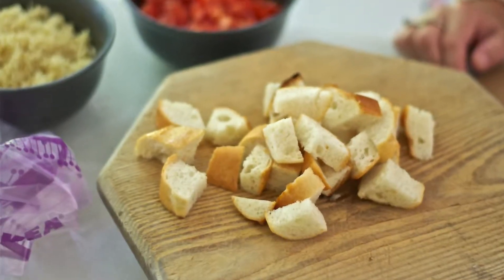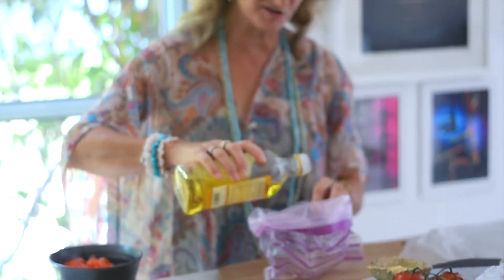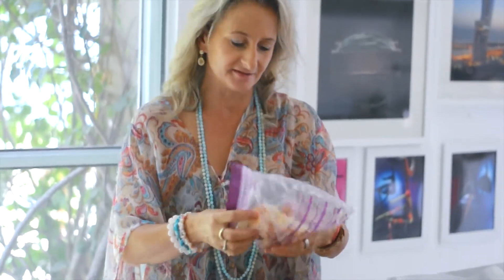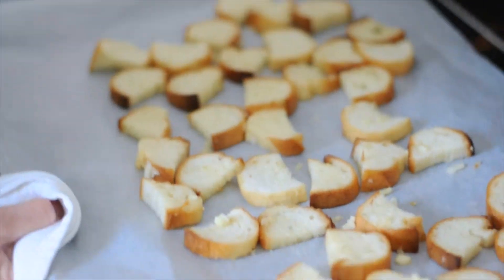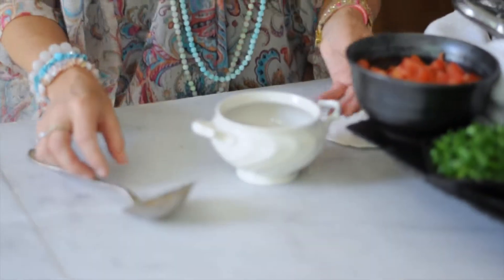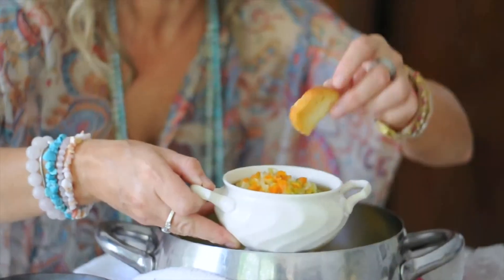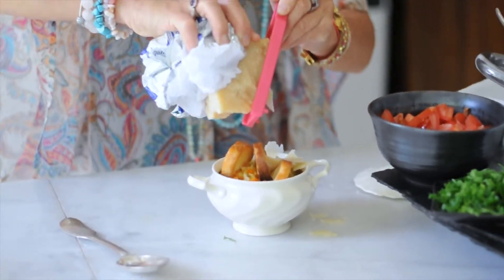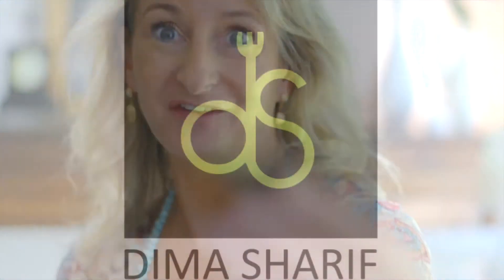What to do with Leftover Bread & Individual Plating of Summer Minestrone Soup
Should you have wondered what if you wanted to serve Fiona's Summer Minestrone Soup in a less communal way and wanted a fancier individual plating, then this video shows you that. Also Food Stylist & Chef Fiona Archibold shares with us her tips on how to best utilise leftover bread. for the soup recipe, follow this link: